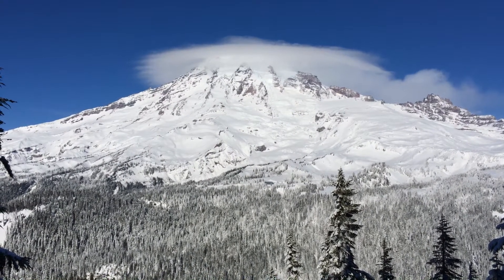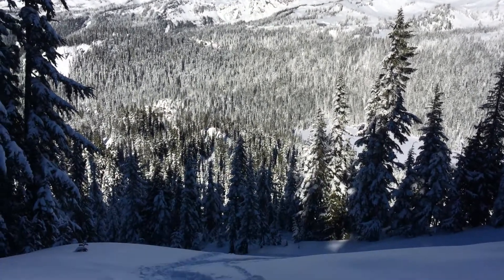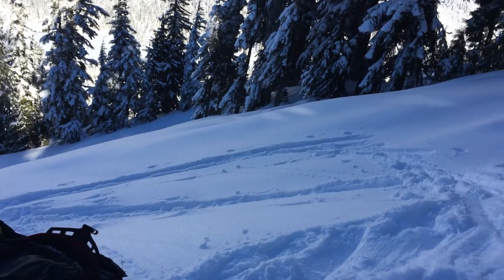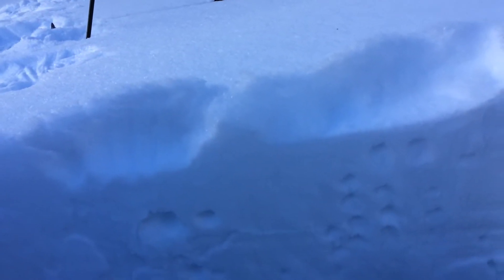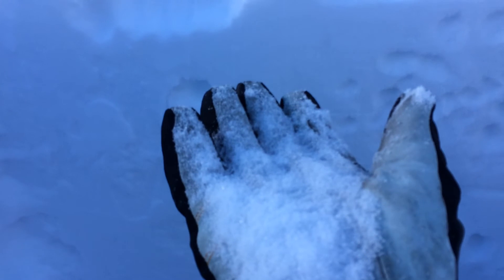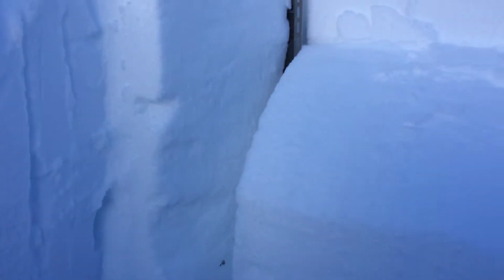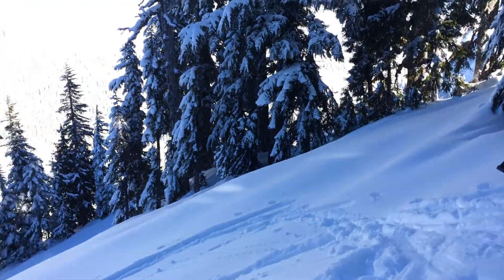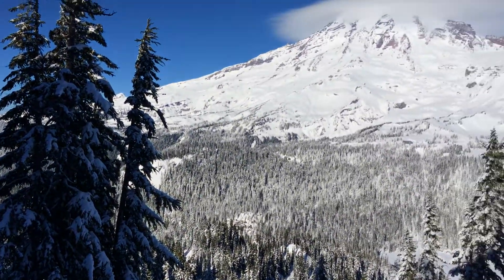NWAC Professional Observation Feb 7, 2014 Tatoosh Range, Mt Rainier NP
Signs of wind slabs in the Tatoosh Range of Mt Rainier National Park.